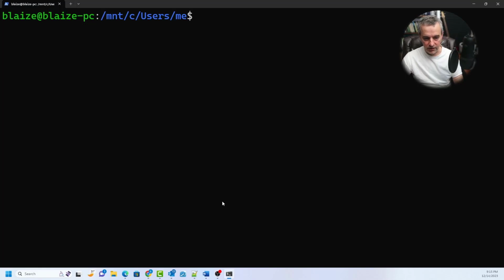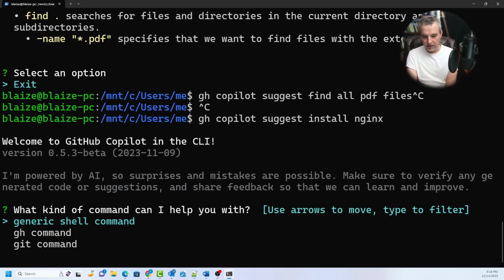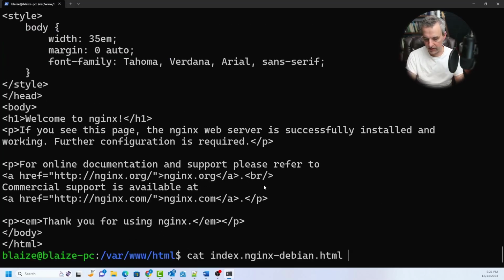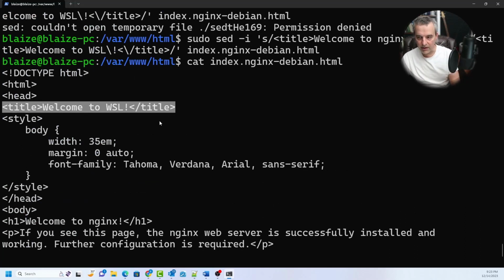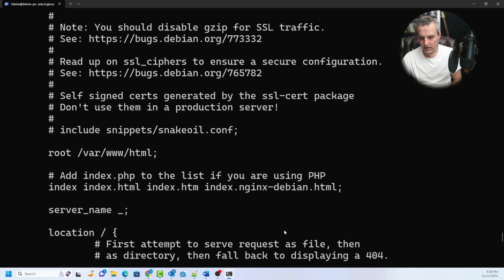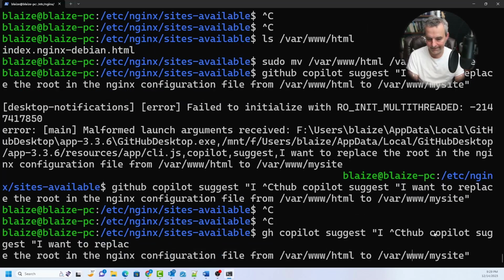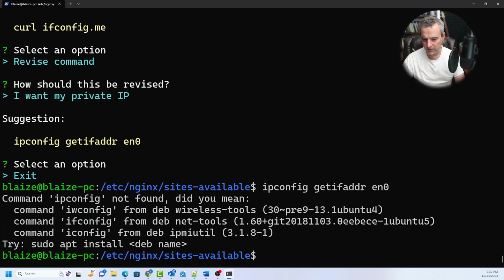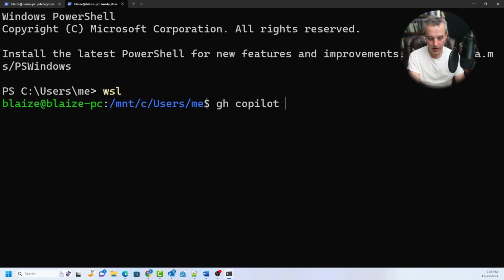An Unscripted Impression Video of GitHub Copilot for the CLI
In my latest video , I do an unscripted demo of GitHub Copilot for CLI! I explore the revolutionary capabilities of GitHub Copilot, tailored specifically for command line interfaces. I try to use it for many common tasks on the CLI with real-time suggests and scenarios, watch as Copilot suggests command snippets to automates repetitive tasks and offers intelligent solutions to complex problems, all within the CLI environment. And for fun, we test it against VIM. So join the ranks of AI-assisted keyboard commandos with GitHub Copilot for CLI!

00:00 -- Introduction
00:52 -- Overview of Copilot for the CLI
03:31 -- Install NGINX with Copilot's Help
04:52 -- Edit a File with a Copilot Suggested Command
11:04 -- Configure NGINX with Copilot Command
15:48 -- Test the Changes
20:07 -- Exit VIM
20:57 -- Concluding Thoughts